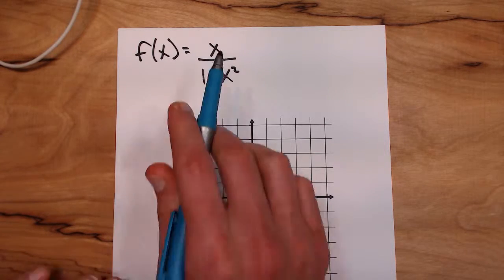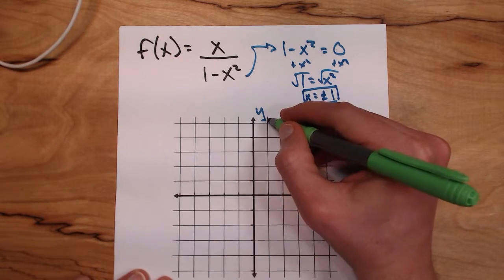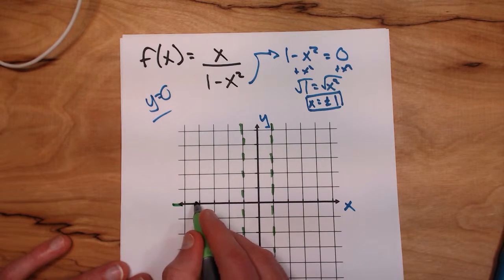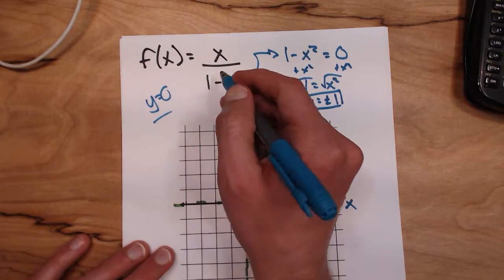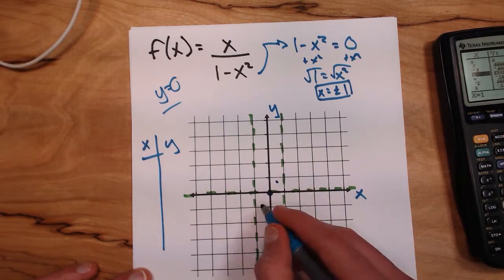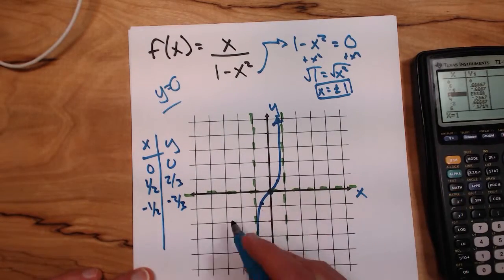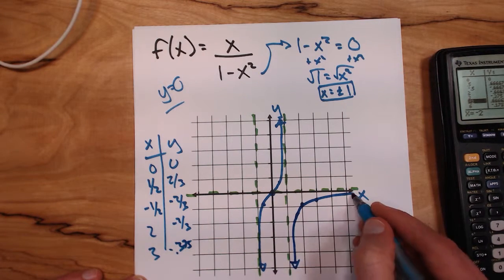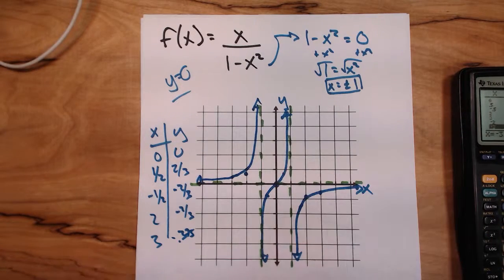Graphing Rational Functions Example